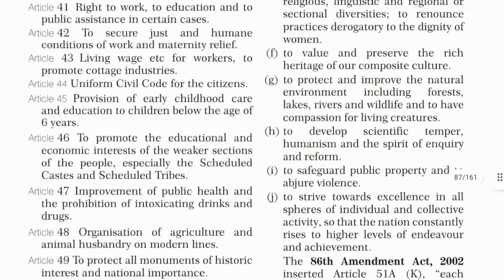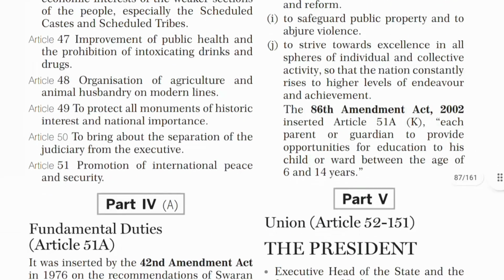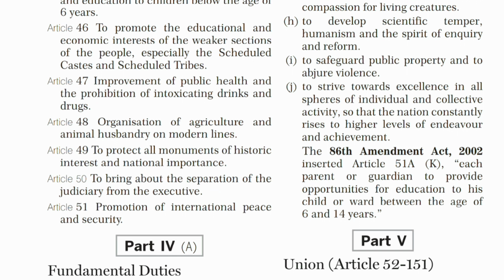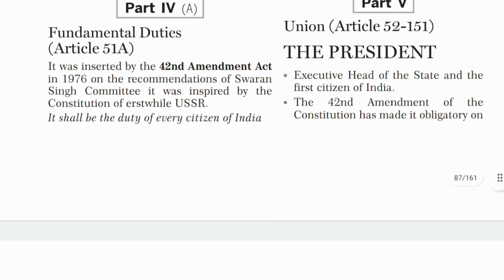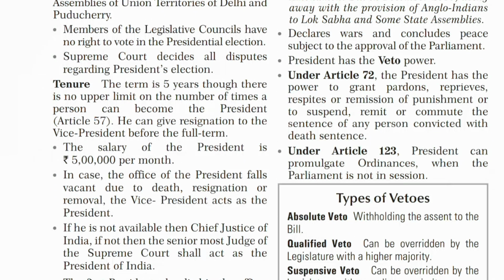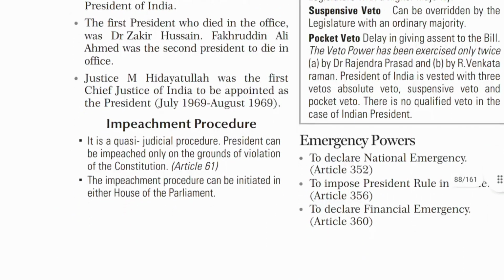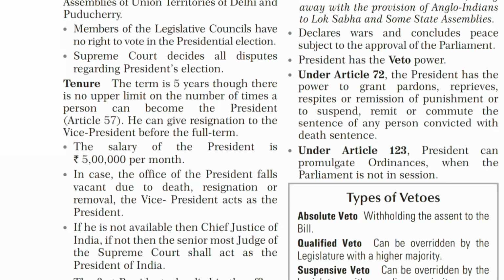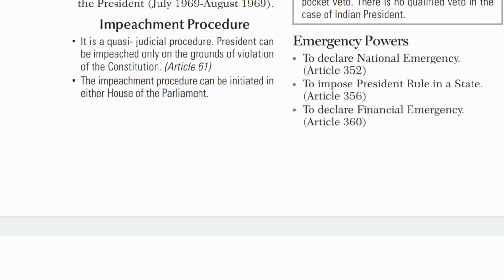DPSP/Indian constitution#polity arihant gk for#bpsc